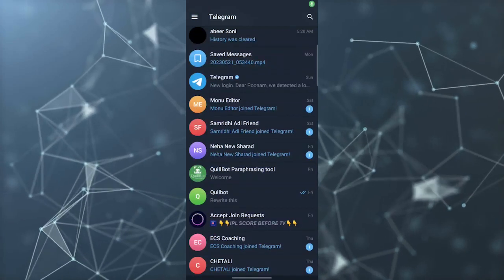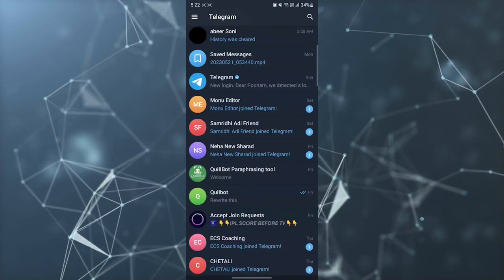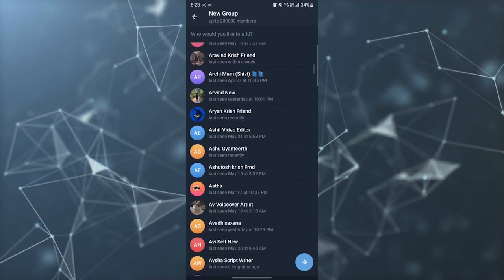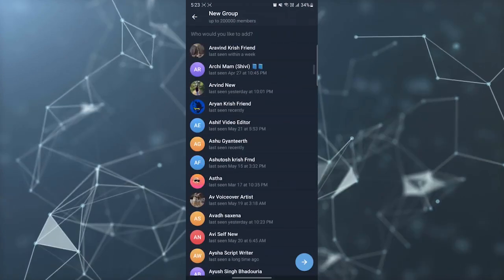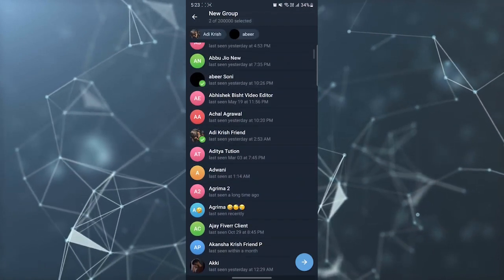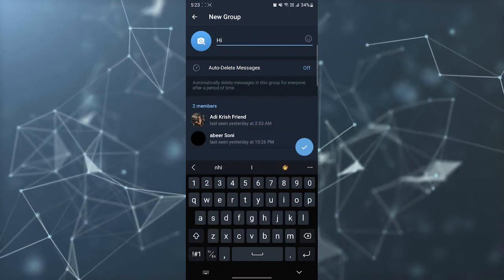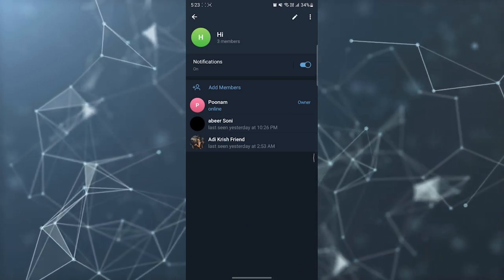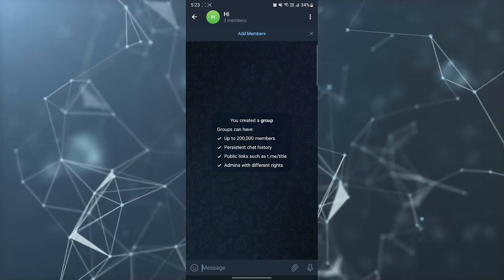How to Create a Group in Telegram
In this video, we'll show you how to create a group in Telegram, a popular messaging platform known for its privacy, security, and extensive group chat features. Creating a group in Telegram allows you to connect and communicate with multiple people simultaneously, making it perfect for coordinating with friends, family, or colleagues.

Setting up a group in Telegram is a simple and straightforward process. By following the steps shared in this tutorial, you'll be able to create your own group and start inviting members in no time.

Here's what you'll learn in this video:

Accessing the Telegram app: Discover how to launch the Telegram app on your device.
Navigating to the "New Group" option: Learn where to find the option to create a new group within the Telegram interface.
Naming your group: Choose a name for your group that reflects its purpose or topic.
Adding group members: Follow the steps to add members to your group by inviting them from your contacts or using group join links.
Configuring group settings: Explore the various settings available for customizing your group, such as group type, visibility, and permissions.
Managing group members: Learn how to manage group members, including promoting administrators, removing members, and adjusting member permissions.
Whether you're organizing a social gathering, coordinating a team project, or connecting with like-minded individuals, this video will help you create and manage your own group in Telegram. By the end of this tutorial, you'll have the knowledge to establish a thriving community and enjoy seamless group communication on Telegram.

Let's dive into the world of group creation on Telegram together!